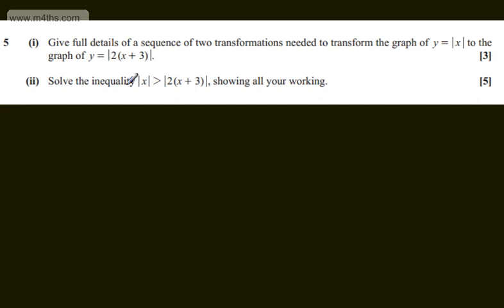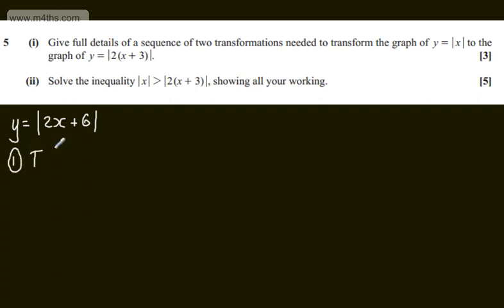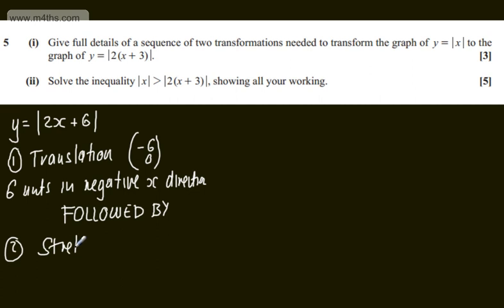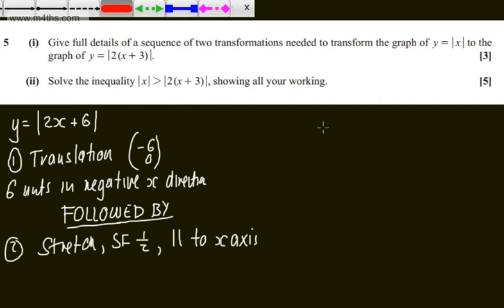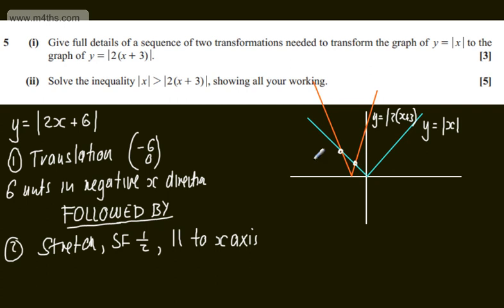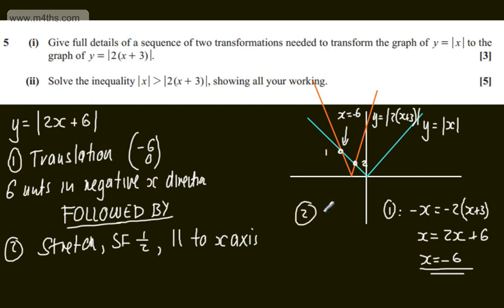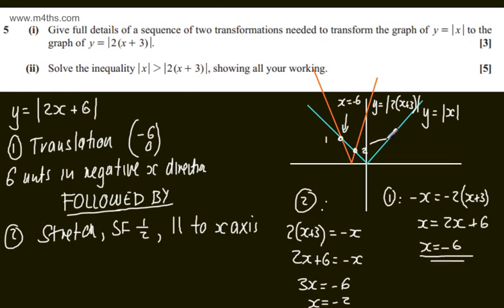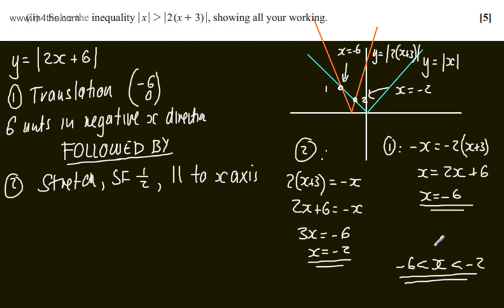q5 Core 3 C3 OCR June 2013 A2 Past maths paper Exam mathematics solutions